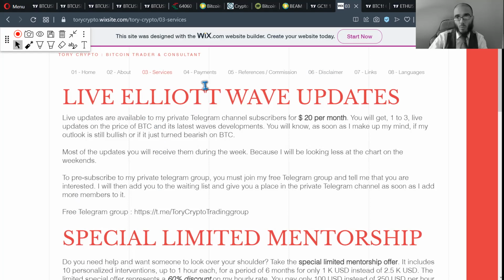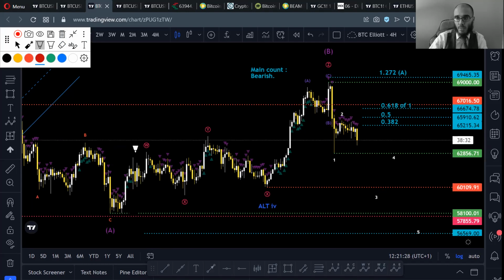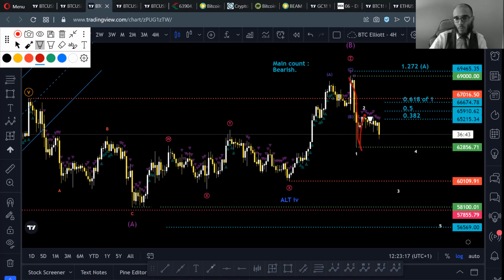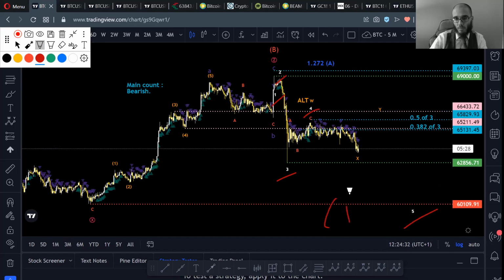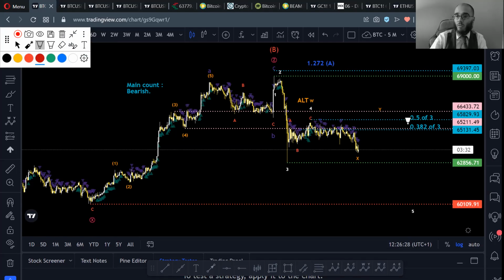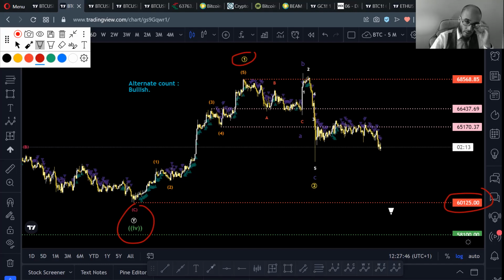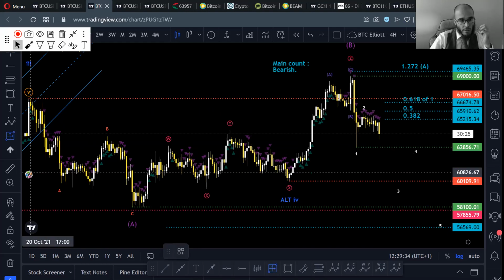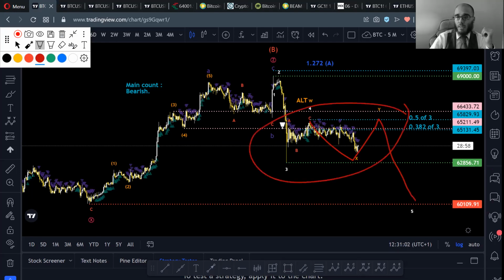Bitcoin day trading – The best Elliott wave analysis – Episode #50